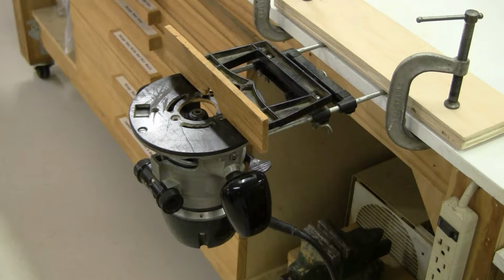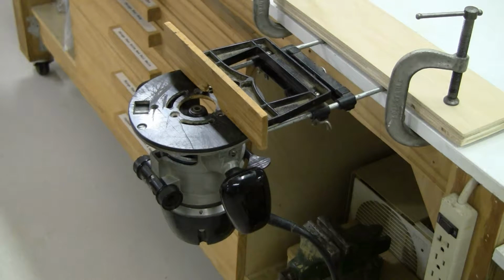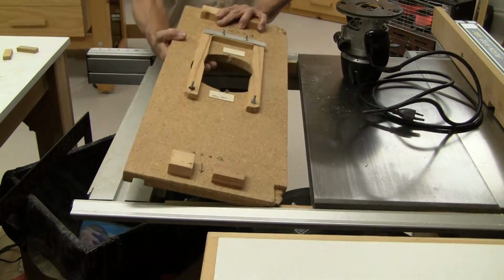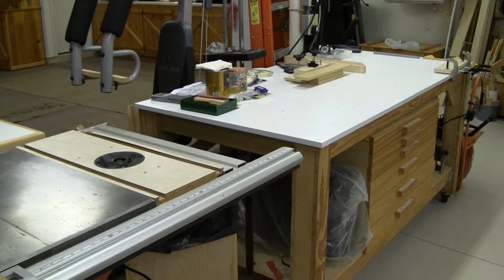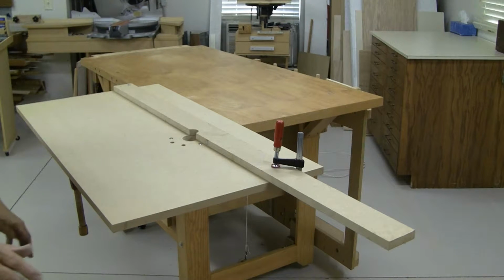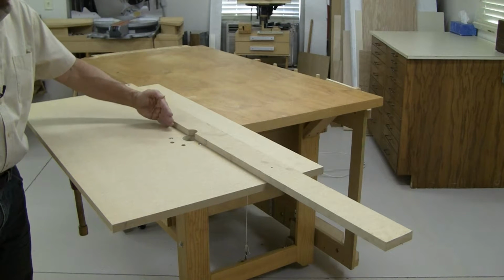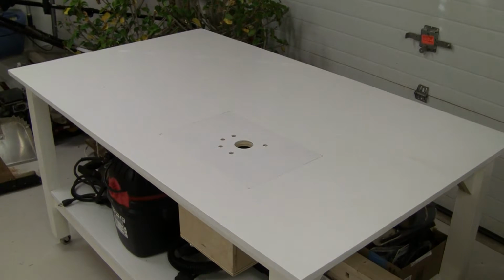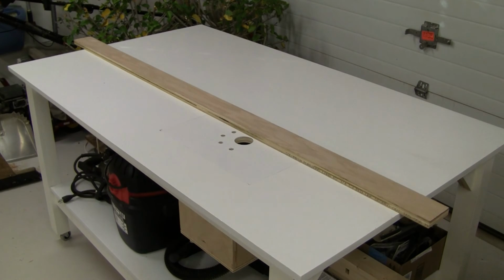Four Router Tables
I’ve used four router tables over the years.  The first one can hardly be called a router table, but it worked – sorta.  Then I built one into/onto the table saw in a very simple manner.  Next I got a new router and built one that was bigger and could be easily set up by clamping it in a vice.  The fourth one is built into my assembly table.